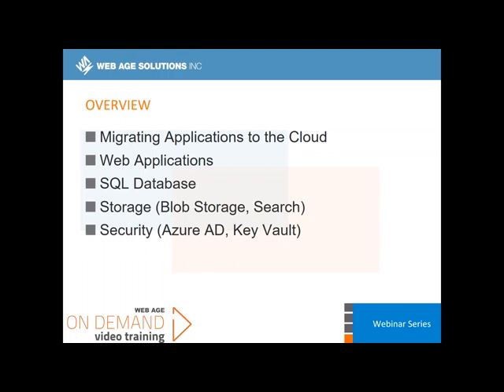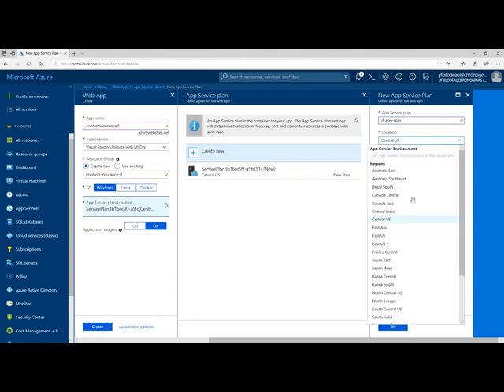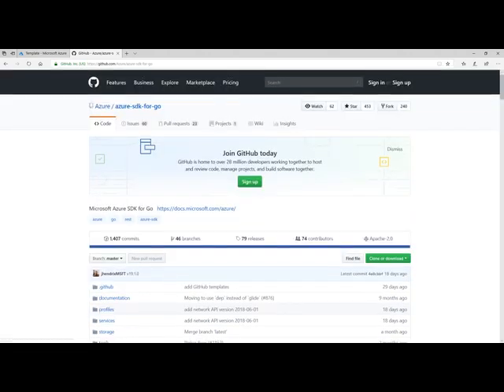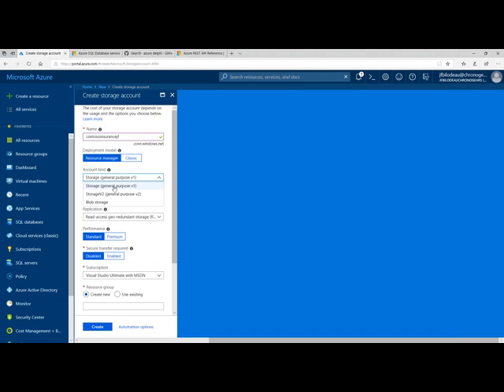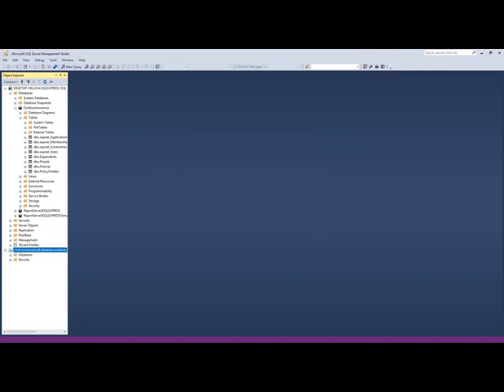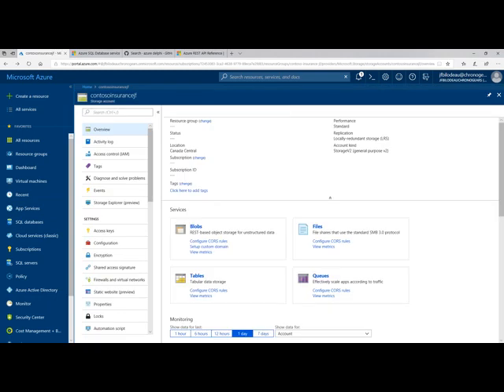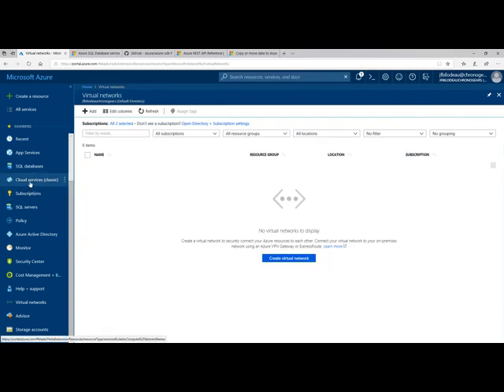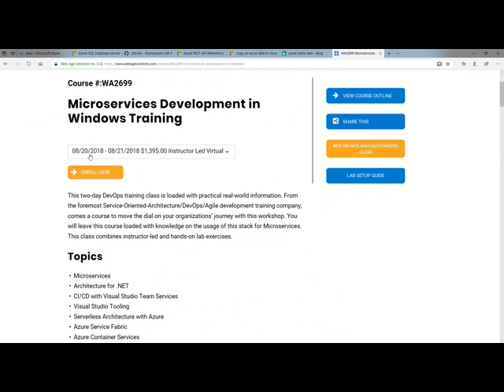Cloud Native Development and Application Modernization in Azure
In this seminar, we will modernize a legacy on-premise applications and infrastructure by leveraging several cloud services, including web apps, function apps, SQL database, and blob storage, all secured using Azure AD. This seminar is intended for Cloud Architects and IT professionals who wish to integrate the cloud in their software development lifecycle.

Presenter: J.F. Bilodeau

Related courses:
20532 Developing Microsoft Azure Solutions Training

Web Age Solutions provides mentoring services and skills training to companies navigating the world of online business. Using industry-standard methodologies, we help our clients build efficient and cost-effective e-business systems. Our mentoring programs support the rapid development of mission-critical applications, while our technicians transfer their skills and knowledge to help clients maintain success. Not only does Web Age have hundreds of proprietary training courses to meet your needs, we also offer a full suite of services-from initial consulting to full implementation of your e-business strategy-delivered by experienced technicians and teachers. As a result, Web Age Solutions is the ideal e-business education partner.